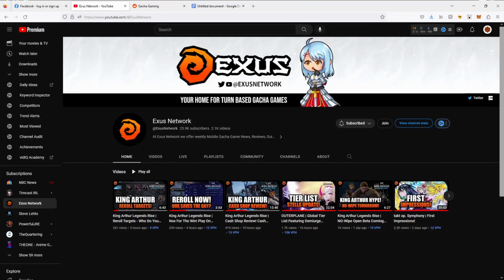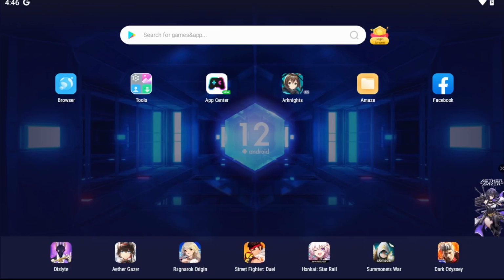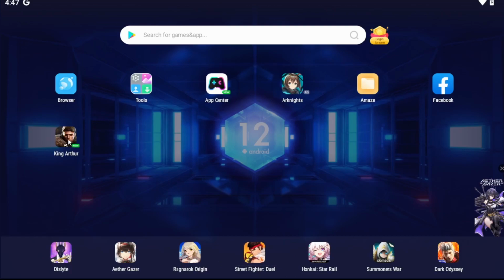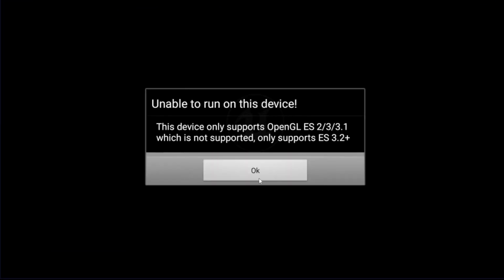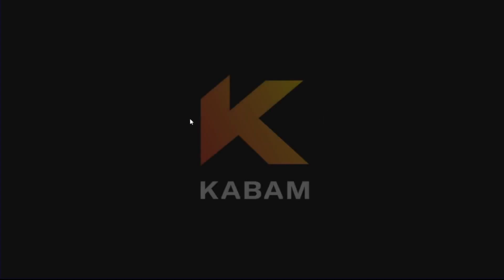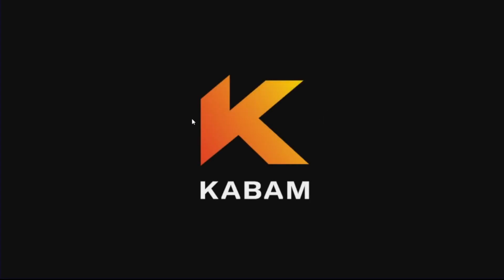King Arthur: Legends Rise | Full Nox Installation Guide & Working APK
⭐ Meet The Team On Discord
👑 JoshVerse
👑 ★☆ Gherky the Gacha Grindr ☆★